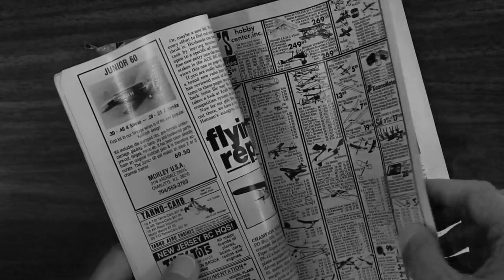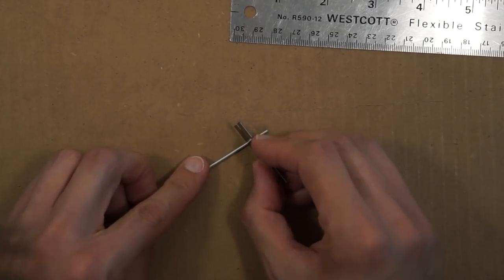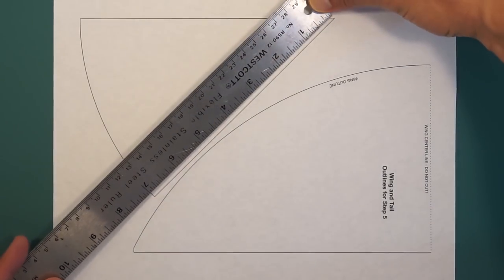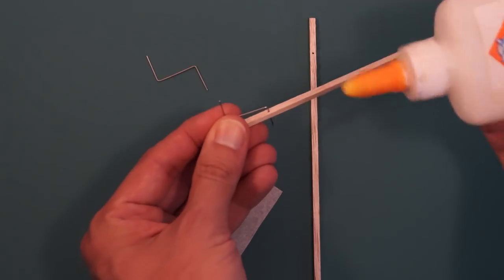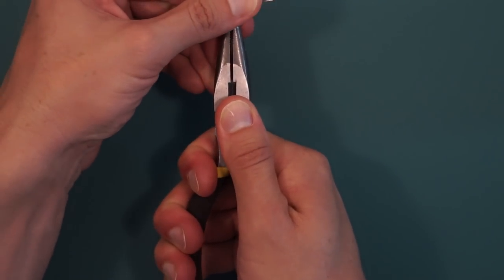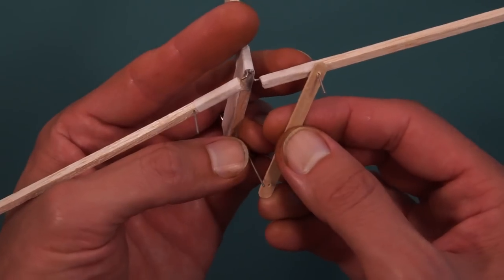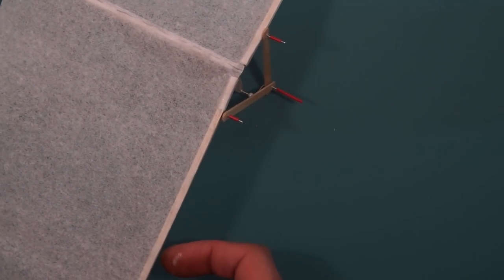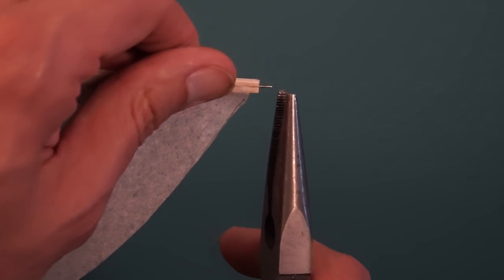How to build - Simple DIY Ornithopter - Flies Great! Flapping Wings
The Freebird ornithopter, designed by Nathan Chronister, has introduced thousands of people to the amazing hobby of building your own ornithopters! These mechanical flying birds really fly just by flapping wings! This is the original design on which many others were based. By using the right materials and a proven successful design, you can build your own ornithopter that really flies! Get started off right with the Freebird ornithopter.